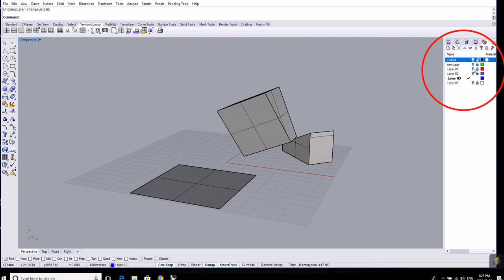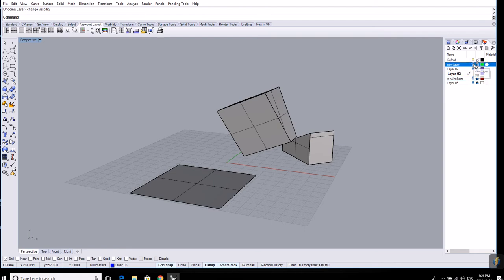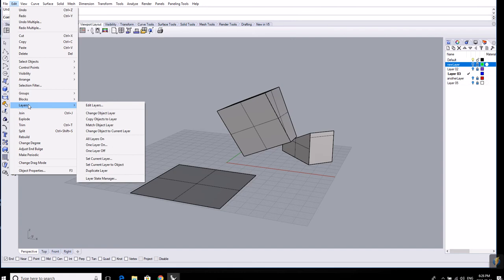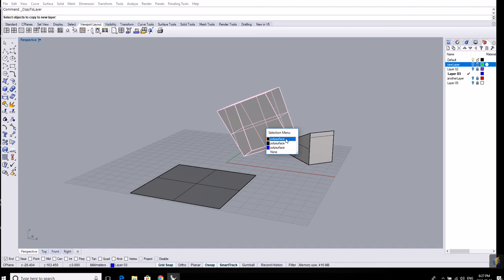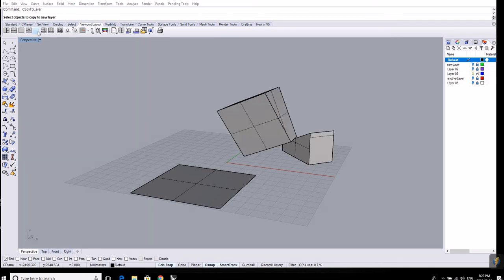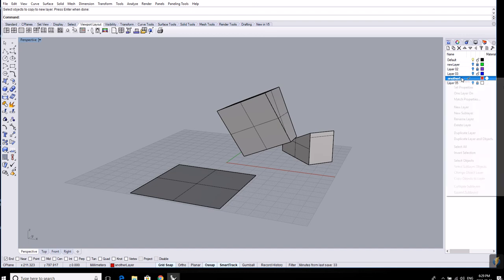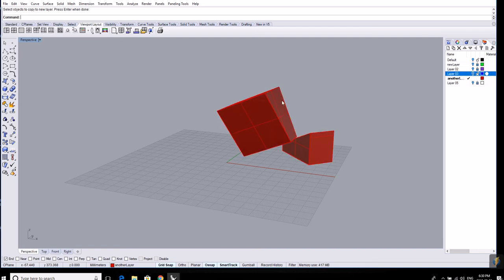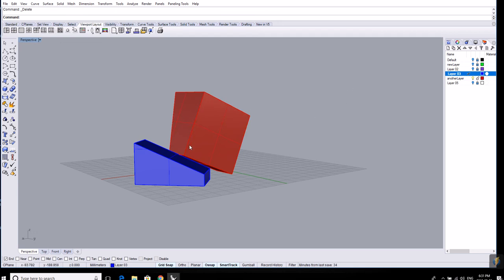Tutorial 2.2 — Layers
Managing Layers in a project, it's part of the design process.